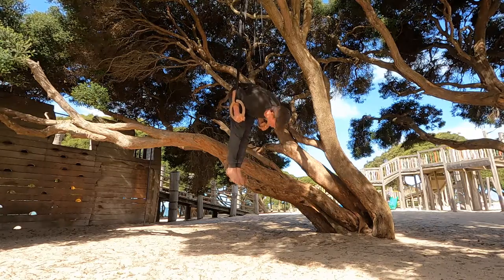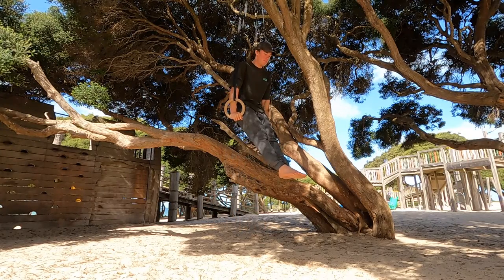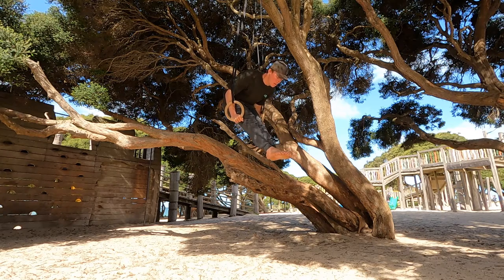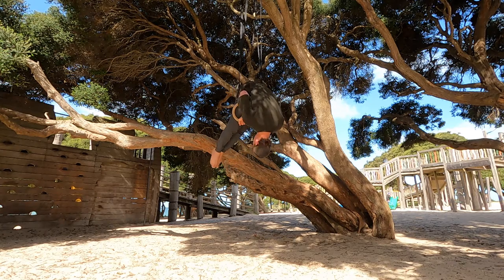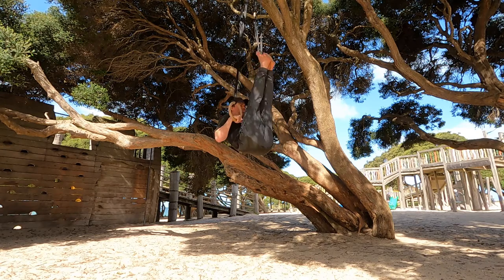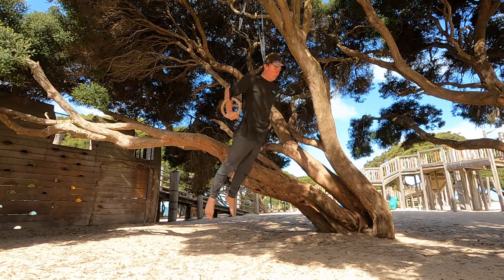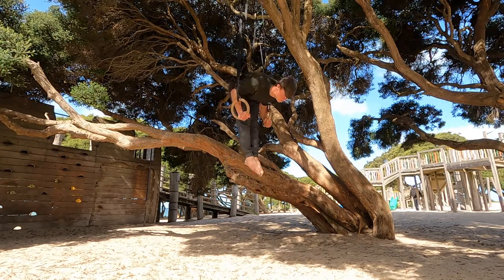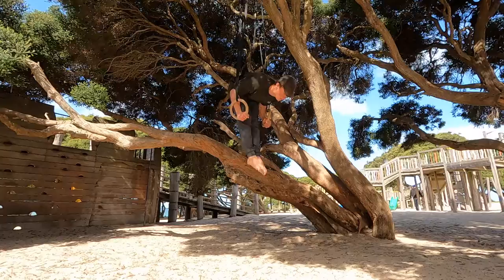How to Forward Roll (Gymnastics Rings)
Key points

1. ELBOWS TO HIPS

Keep your arms squeezed tight against the sides of your body AND keep the rings towards the crests of your hips. Moving the rings (axis of rotation) towards your centre of mass (navel/hips) allows you to rotate around the rings efficiently.

ALSO, the centre of mass (lower trunk/hip area) is the true "core" of our power (lower Dan Tian). The more connected we are to this area, the more we can transmit power through the extremities.

2. PIKE THE BODY

The pike position allows us to keep our centre of mass (COM) as close to the rings as possible. In fact, when we pike, the centre of mass moves outside of the body, between the thighs and lower belly... exactly where we want the rings to be until we are back above them.

This will be essential if you want to master the technique in this movement and will also carry over to the back-roll (felge), which requires more strength.

3. DON'T LET THE HIPS DROP TOO FAR

If you are really, truly doing the first two points well (film yourself and compare with this video if necessary) and STILL can't get the roll, then you may need to improve your pulling strength.

For strength development, in order of priorities:
1. Muscle ups (realistically you'll need to be able to do 3 in a row)
2. False grip rows (pulling elbows towards hips)
3. Improve your pike

There are a couple additional drills I sometimes use to teach this movement, but that's outside the scope of this video.

For more info on coaching or to check out the blog,